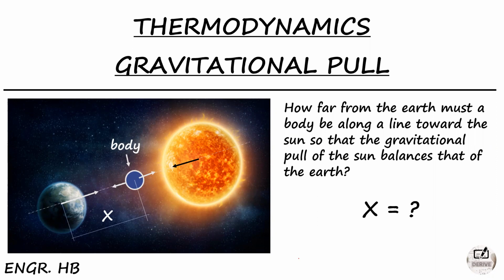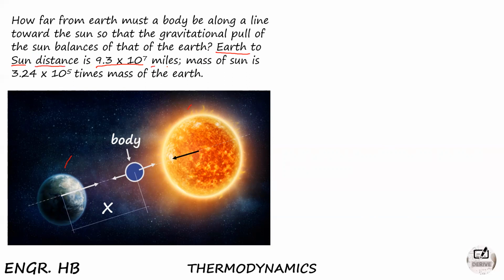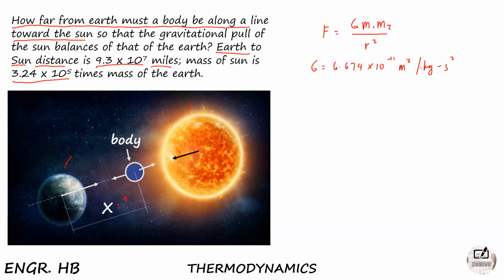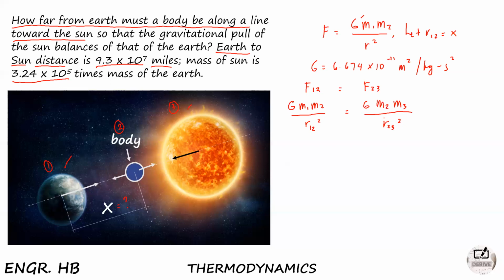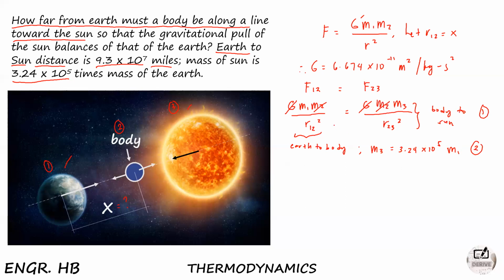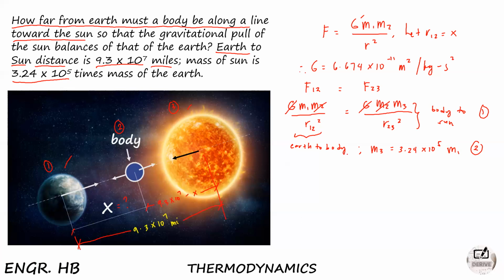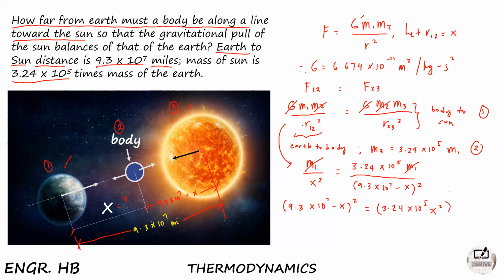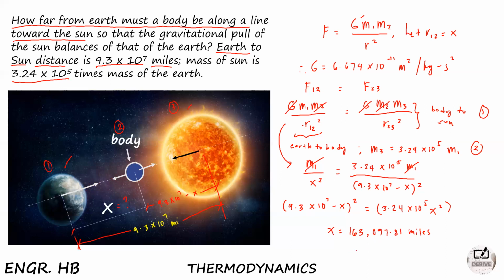DISTANCE OF A BODY FROM THE EARTH (GRAVITATIONAL PULL OF SUN BALANCES THAT OF EARTH).